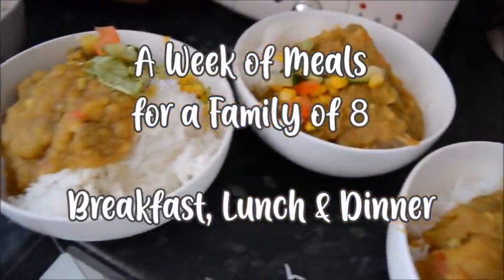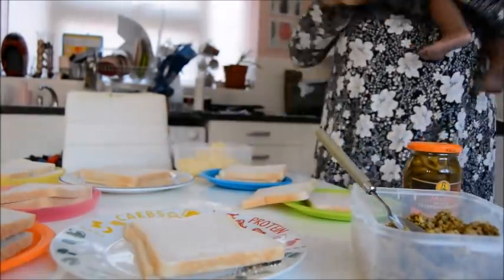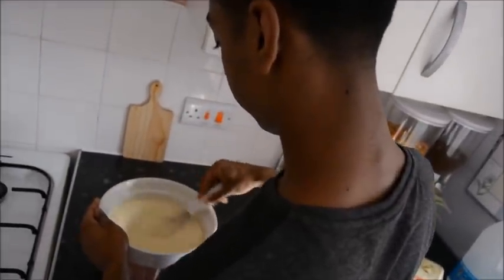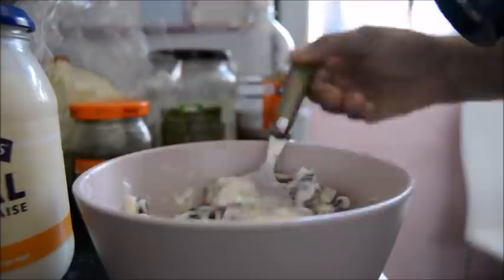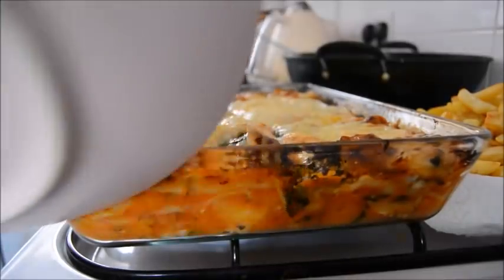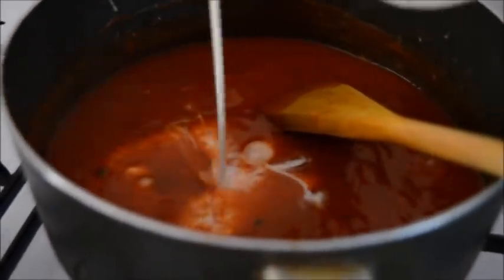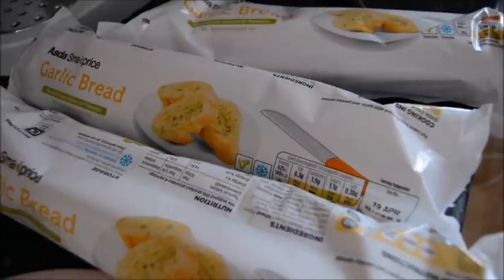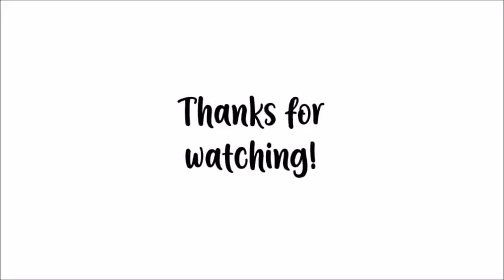Week of Meals for a Family of 8 | Breakfast, Lunch & Dinner | Family Dinners, Meal Ideas | Shamsa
Welcome to my latest video, where I share a week of meals that our family enjoyed, including breakfast, lunch and dinner.